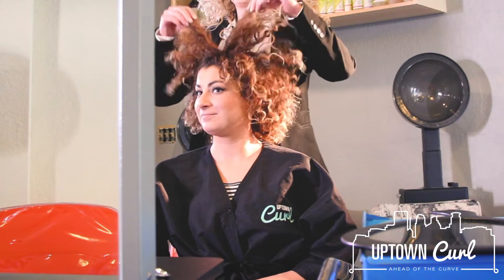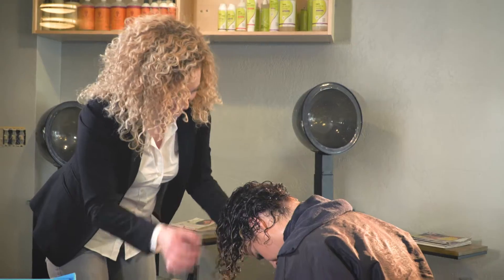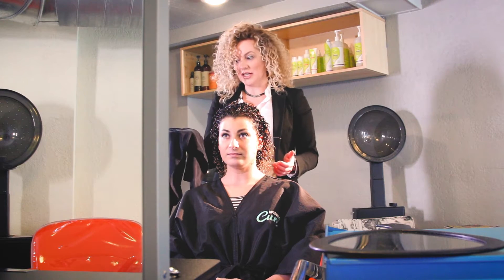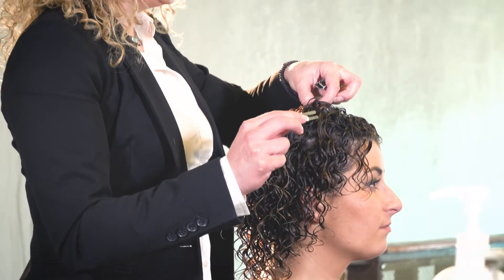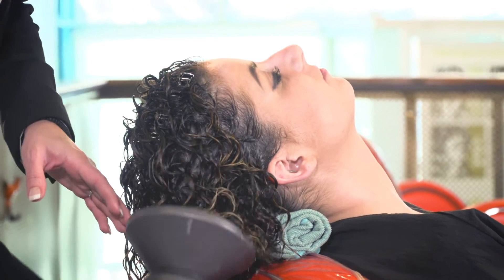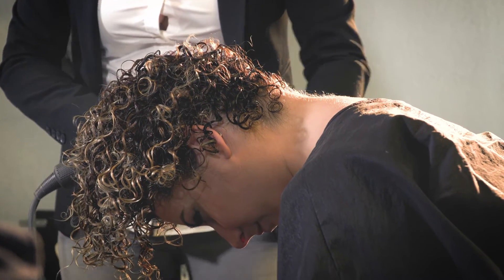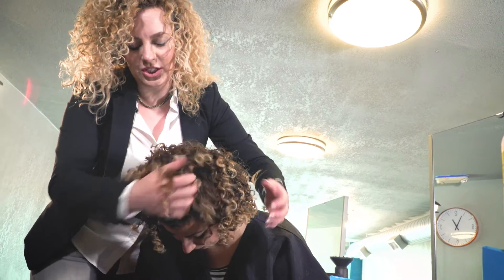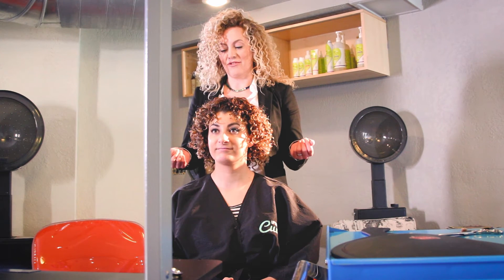JERI's Curls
Kristy shows Jeri how to wash and style her beautiful curls!